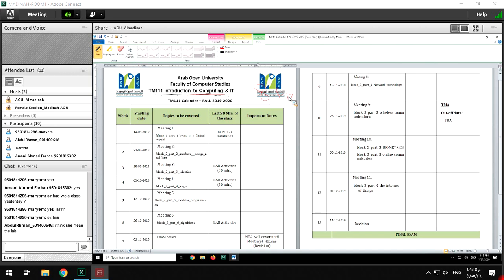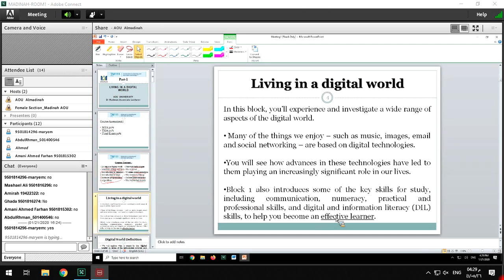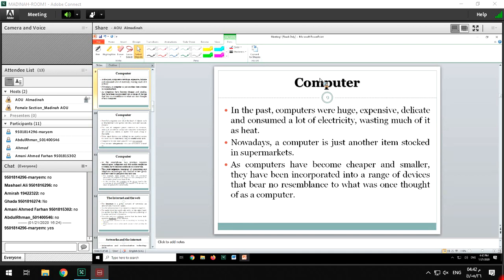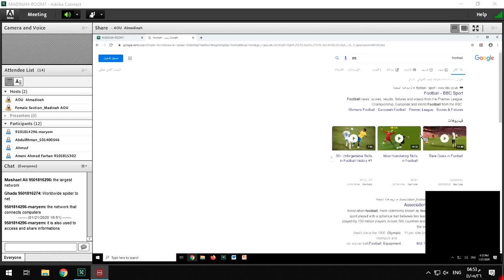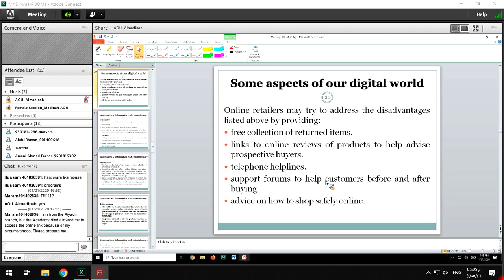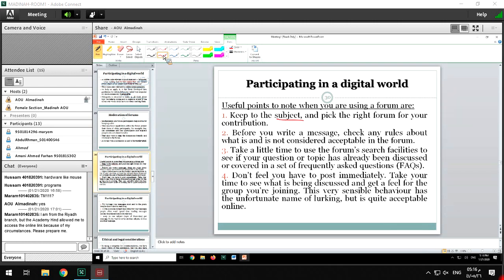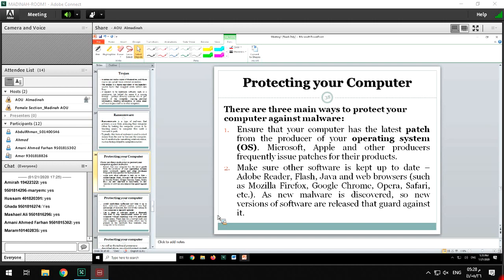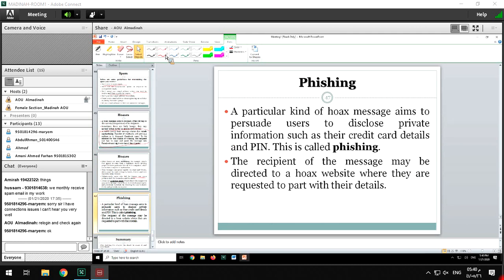TM111 - Meeting 1 - Lecture 1 - AOU